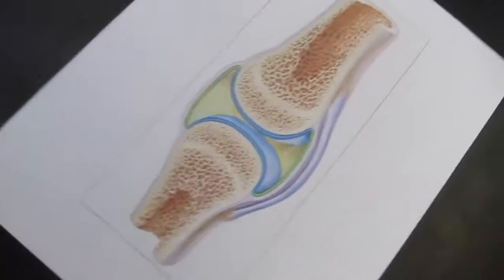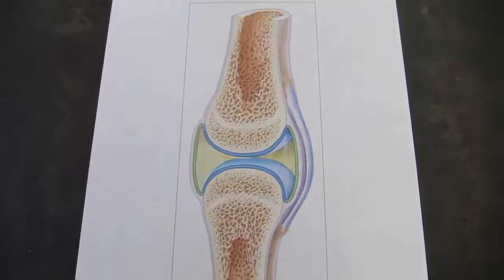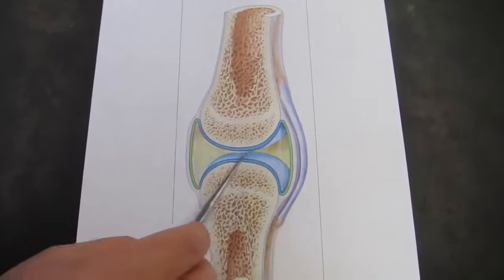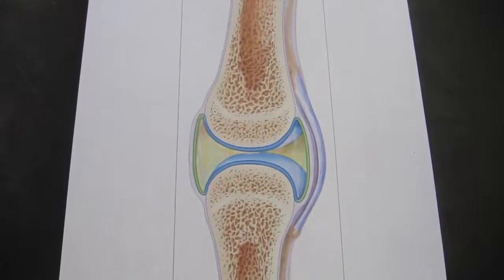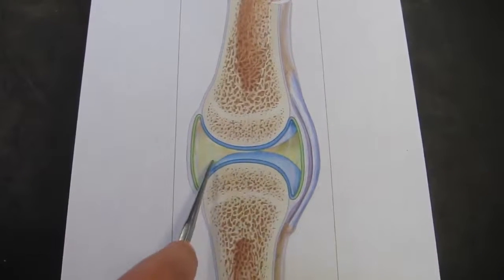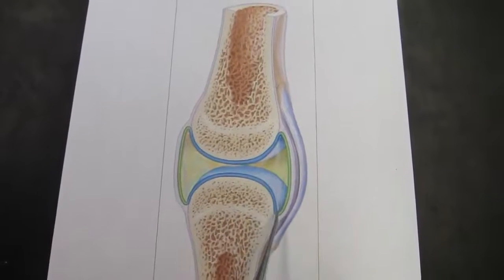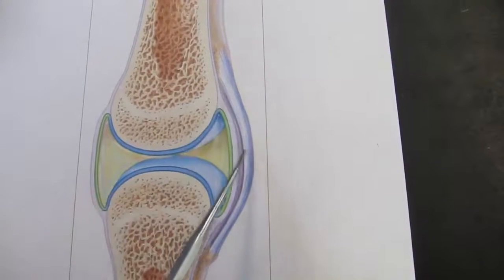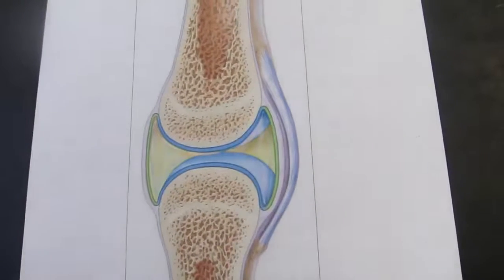A&P1 Lab #6 video 3